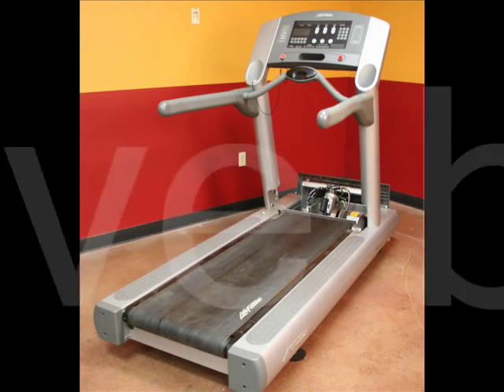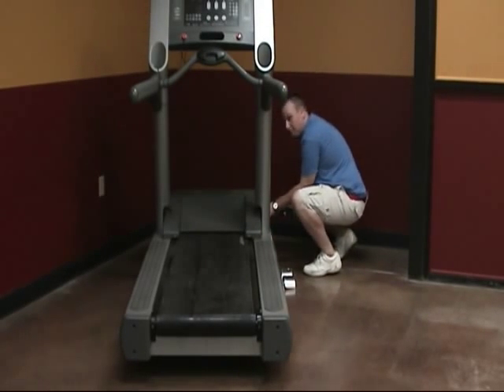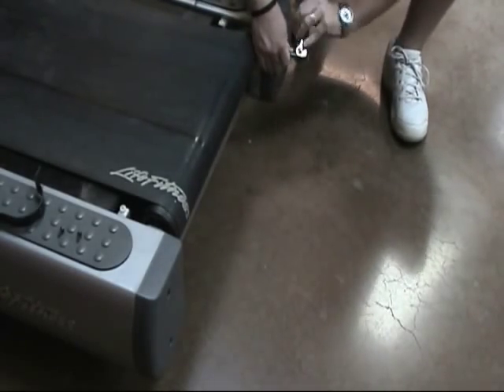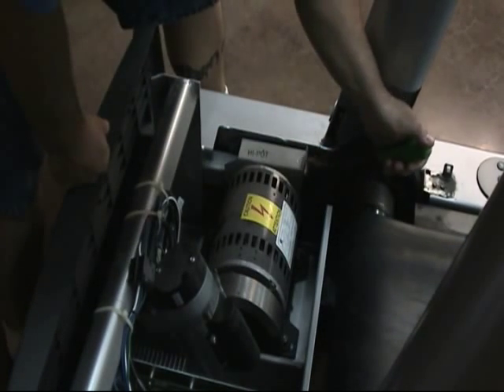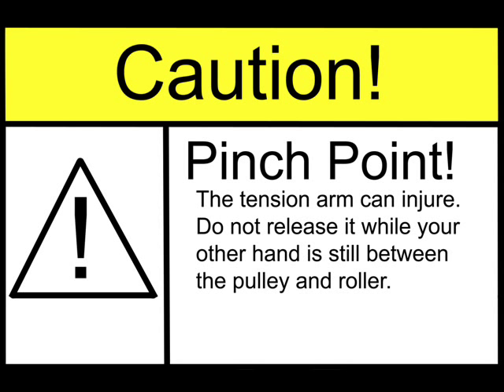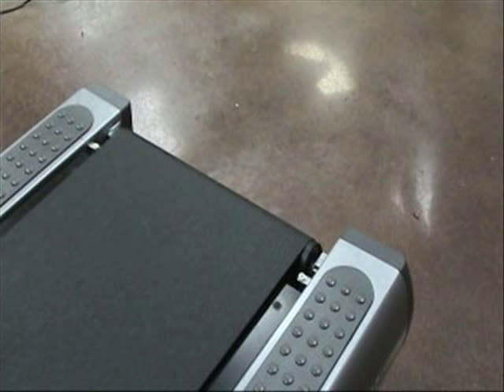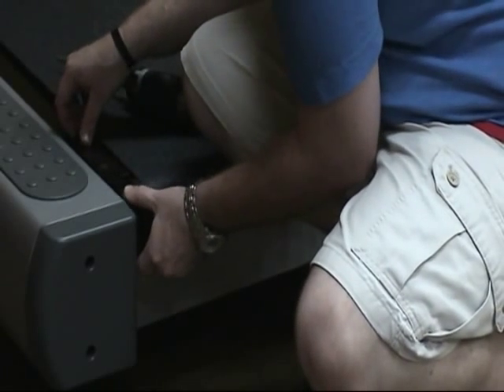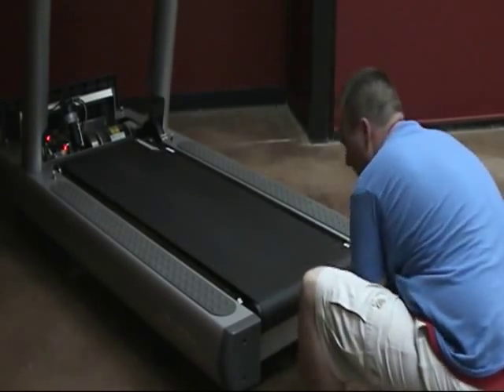Life Fitness 95T drive belt replacement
This video demonstrates how to remove and install the drive belt on a Life Fitness 95Ti Treadmill and many other manufacturers and models that use the same design.